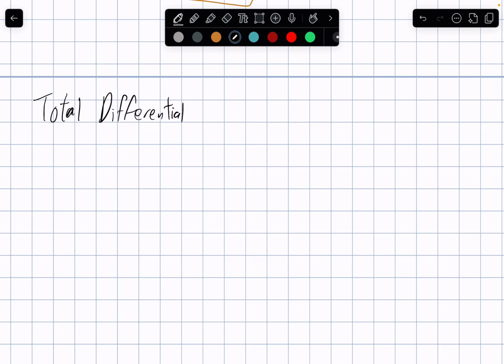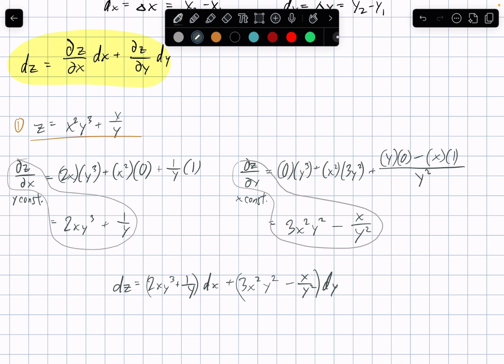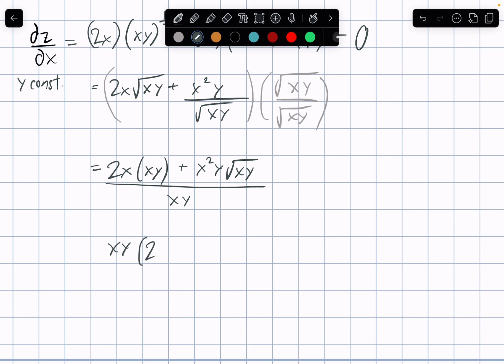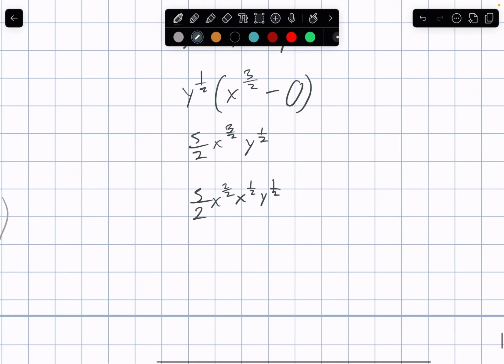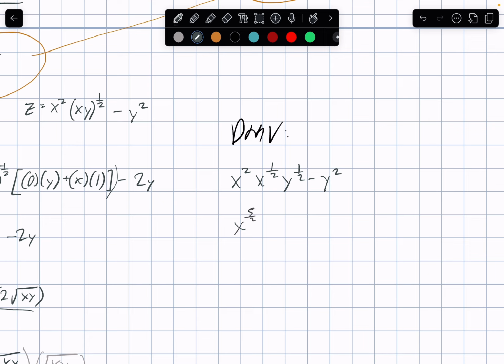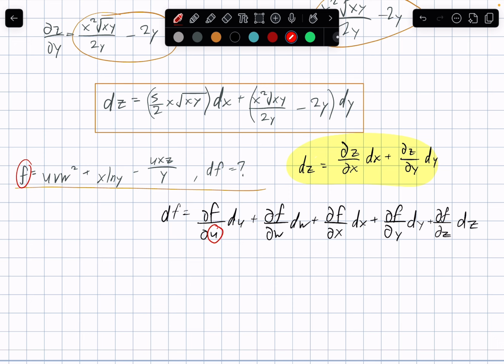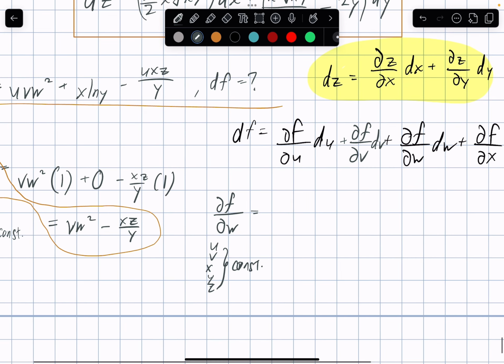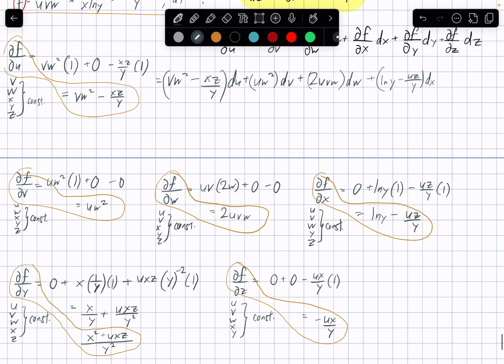Total Differentials: An Application of Partial Differentiation